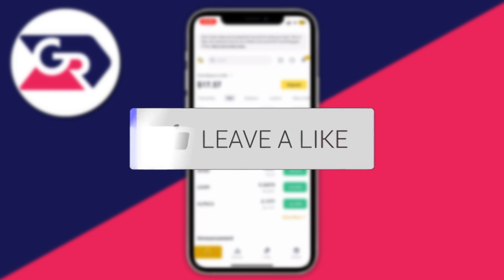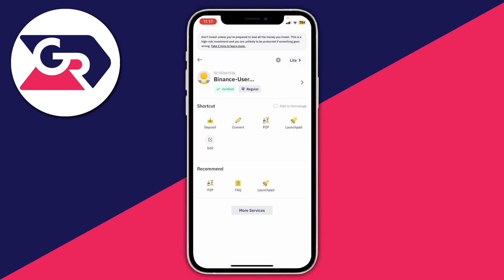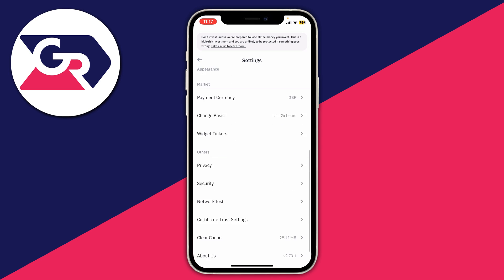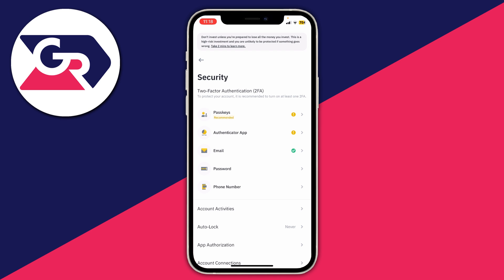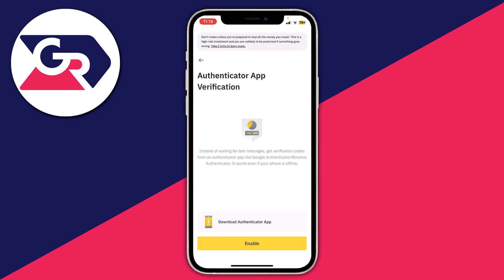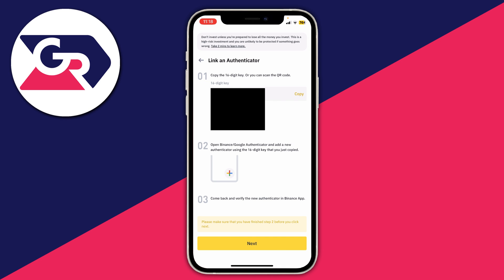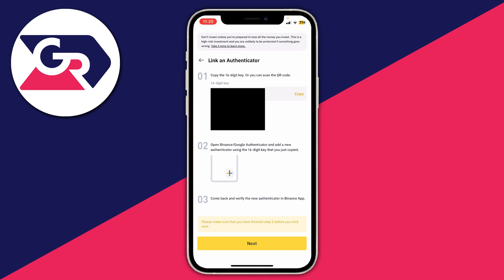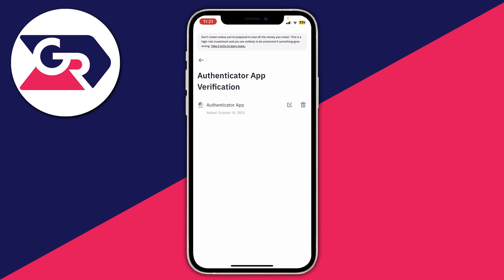How To Set Up Google Authenticator On Binance - Full Guide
Learn how to set up and enable google authenticator on binance in this video.

GuideRealm